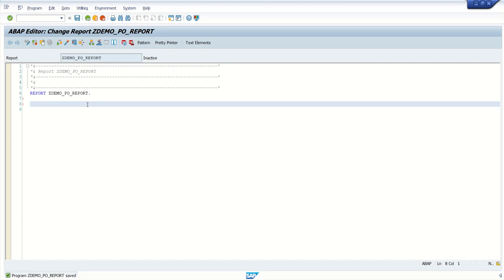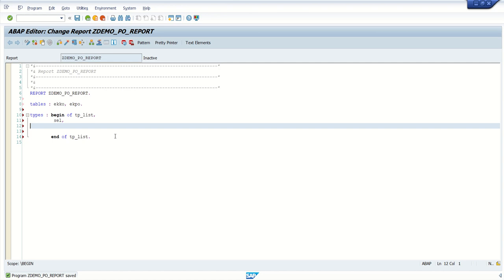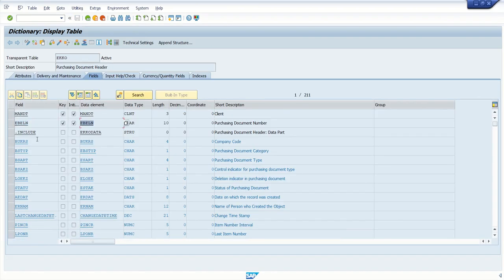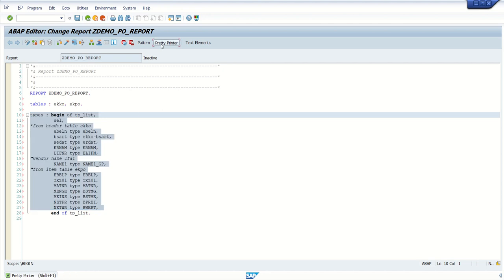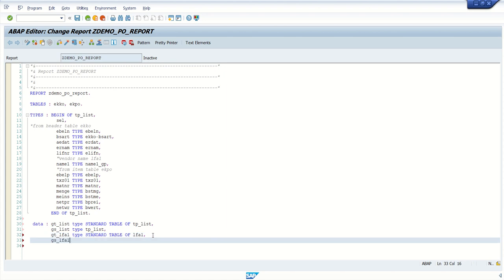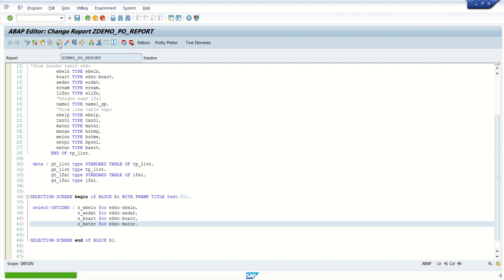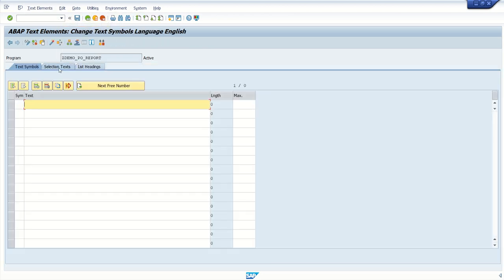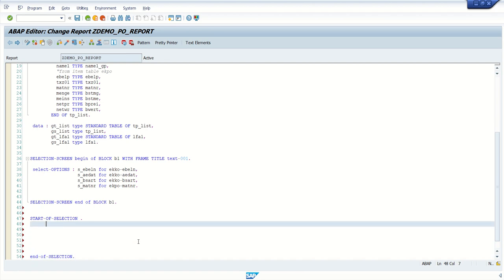2.2 How To Create SAP ABAP ALV Report | SAP Purchase Order Details ALV Report Next Part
2.2 How To Create SAP ABAP ALV Report | SAP Purchase Order Details ALV Report Next Part